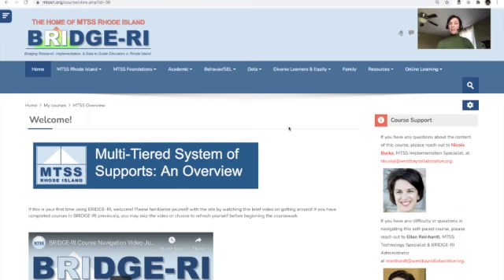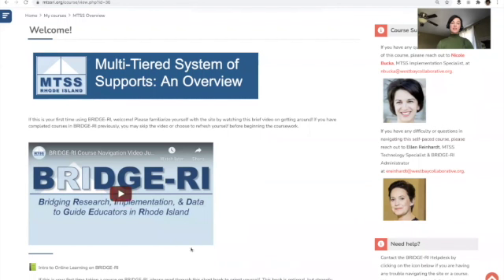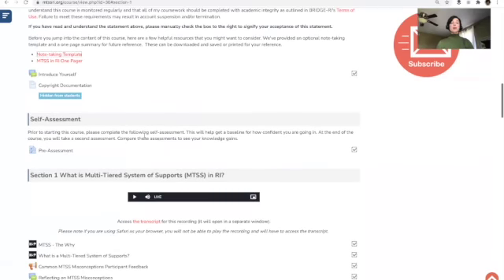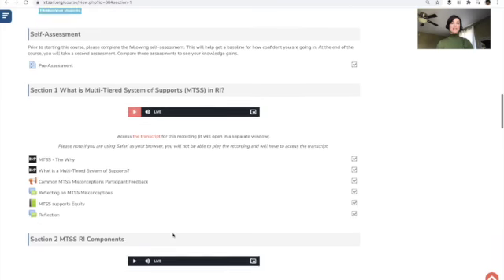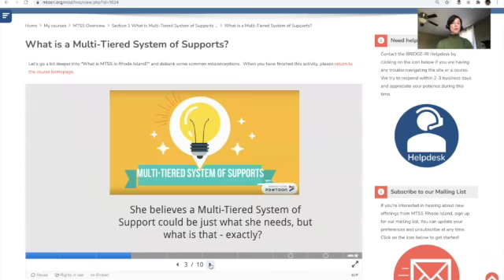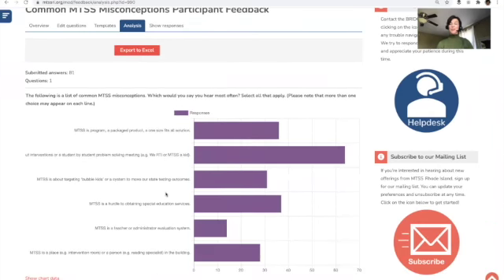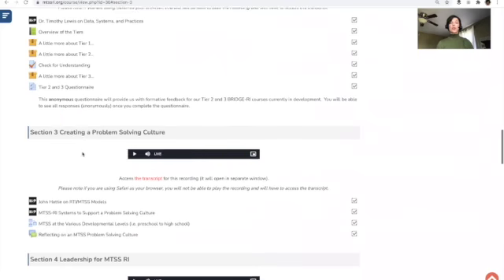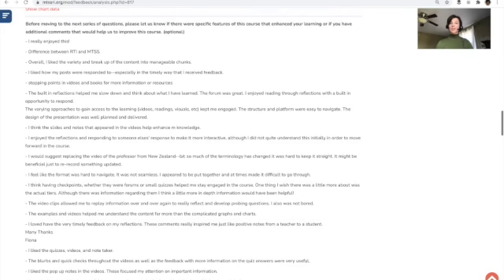Self Paced Example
This video is about Self Paced Example